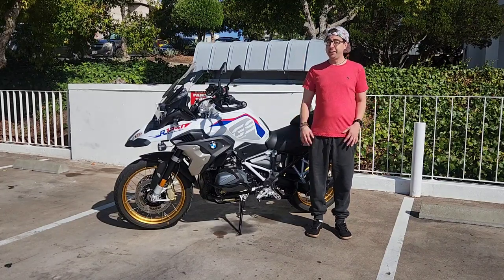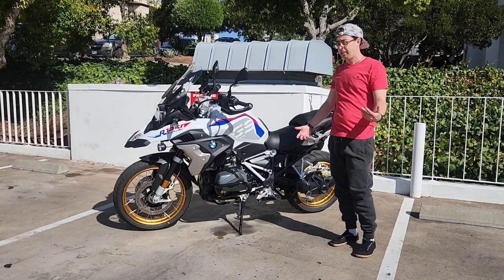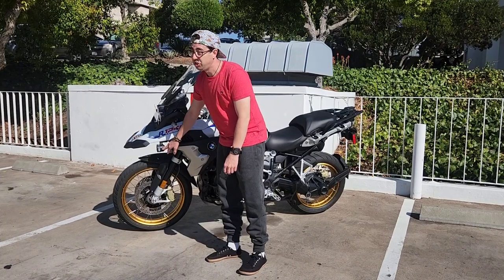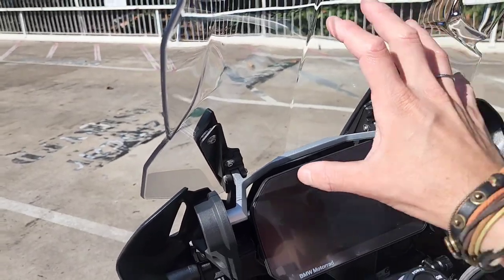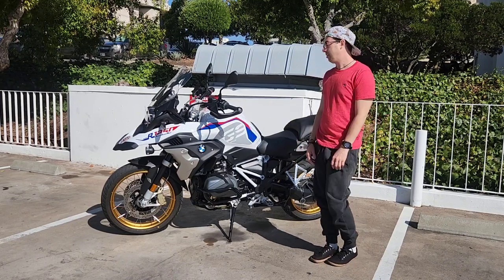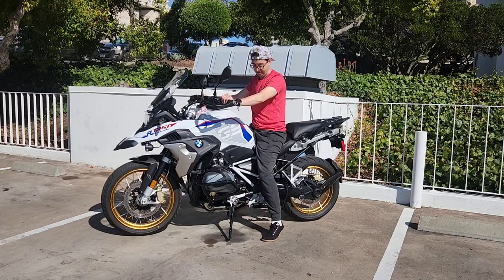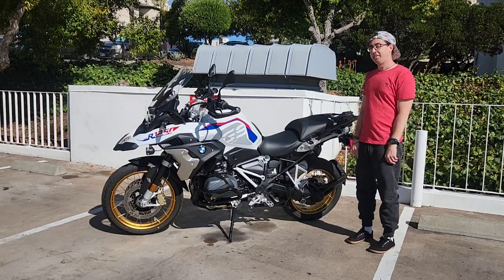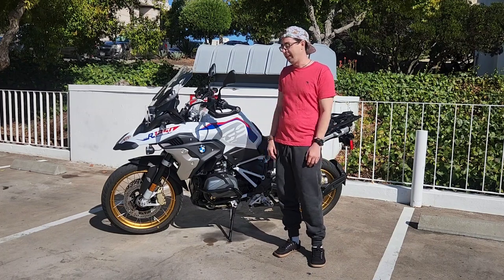2022 BMW R1250GS 'Short Guy' 1,500 Mile Review. Pros-Cons. Best Motorcycle EVER!?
A short review of the 2022 BMW R1250GS Rallye. The pros, cons and overview of accessories, also a short tutorial on the proper usage of the quick-shifter. Enjoy!

Also a few items I missed...MPG's are approx 30mpg in city and 45mp highway.

no place to hang your helmet! had to buy a $25 accessory to hang it from the frame.

Thanks again!